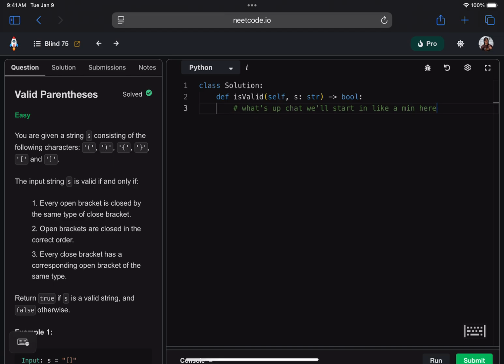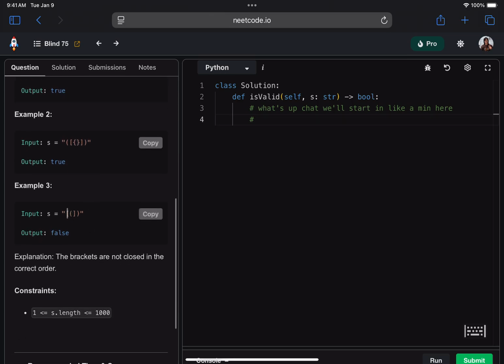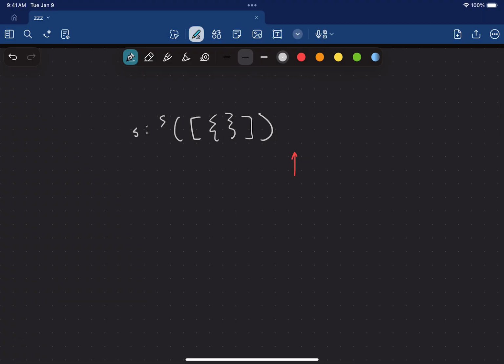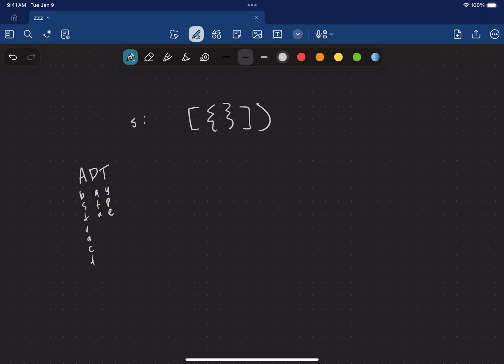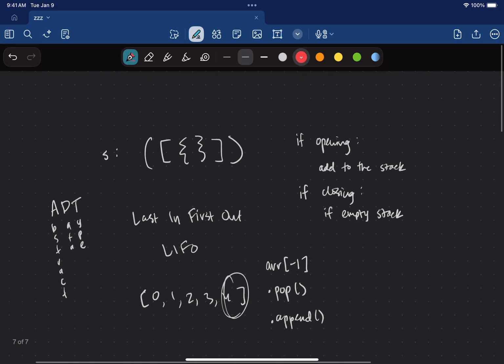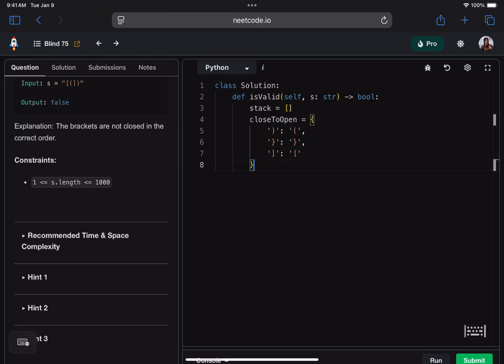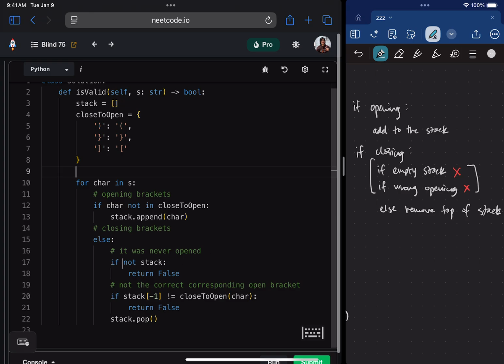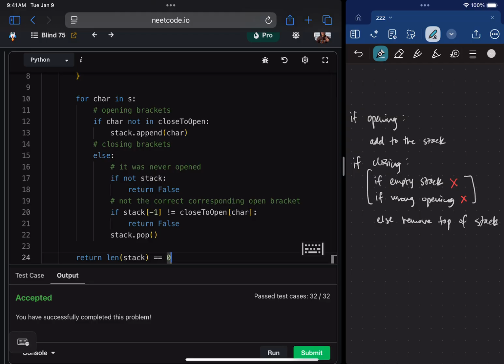day 16 - valid parentheses